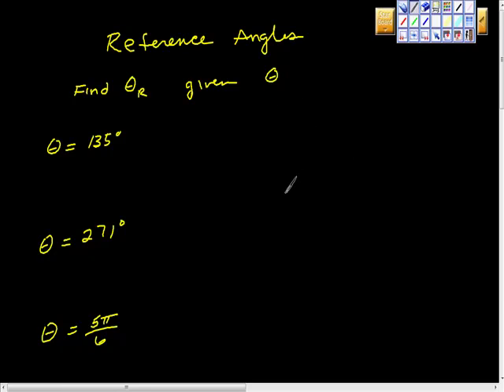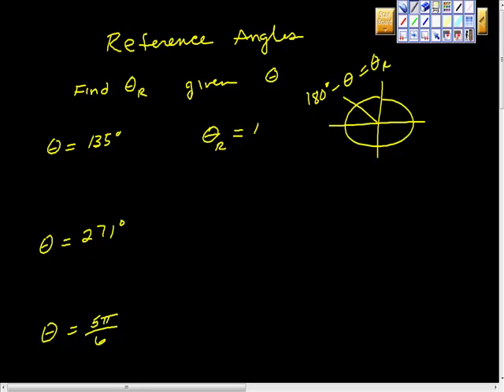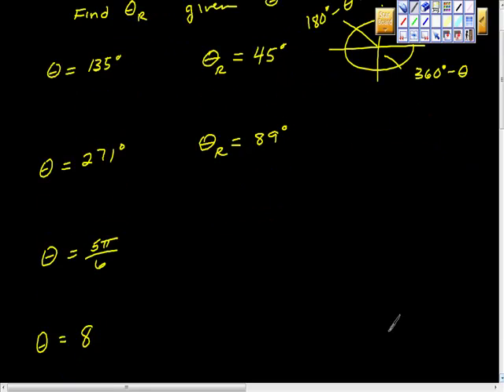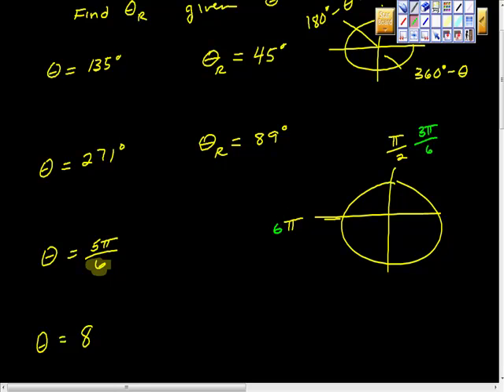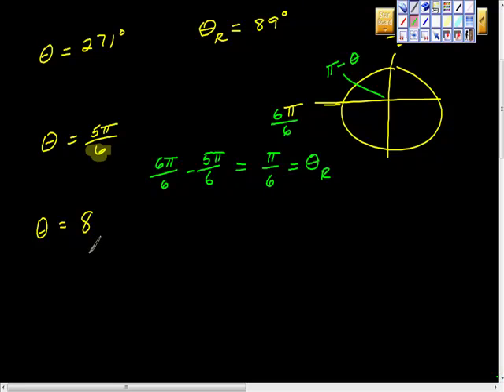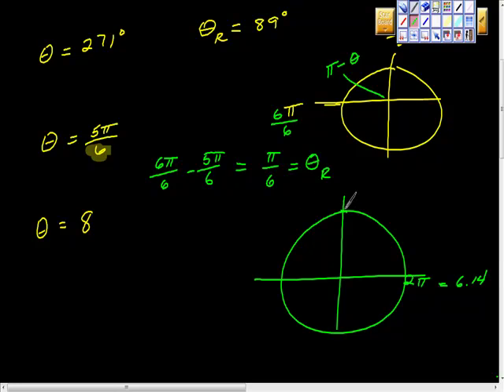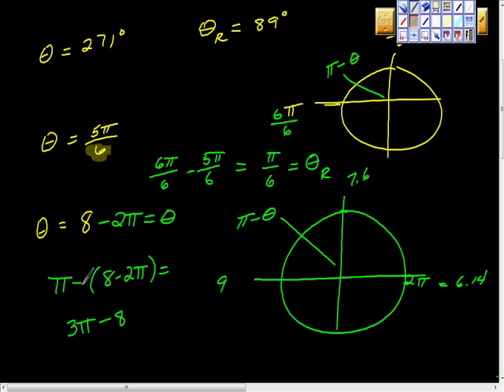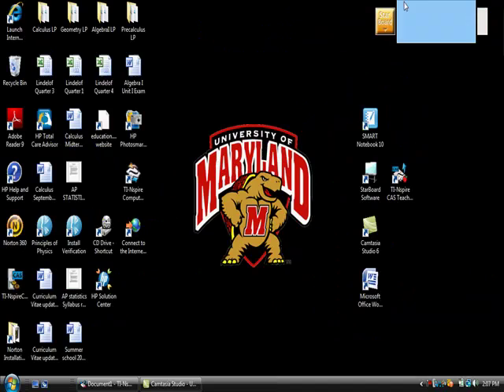Theorem on Reference Angles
How to dind reference angles